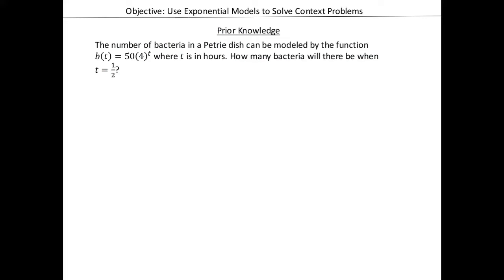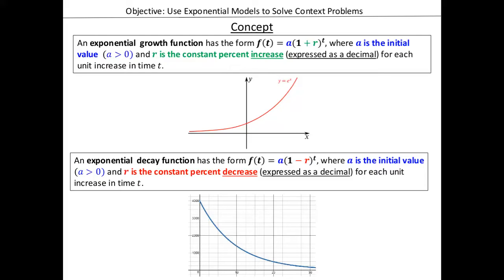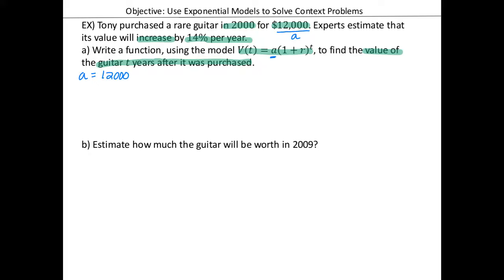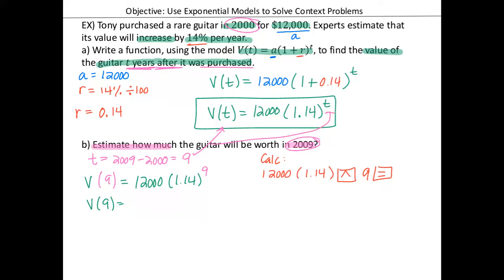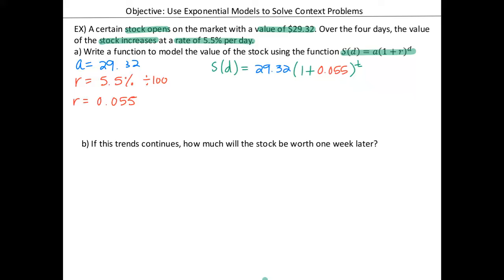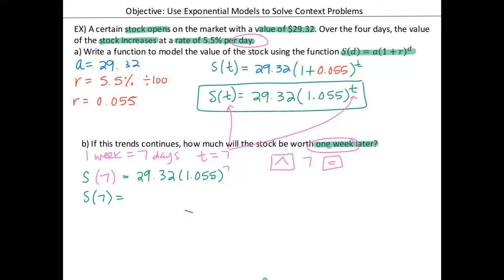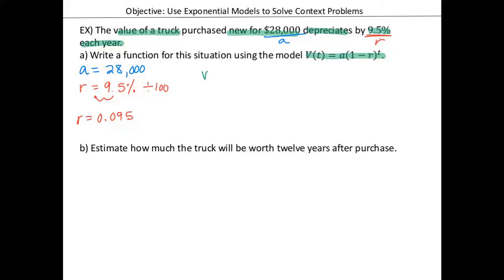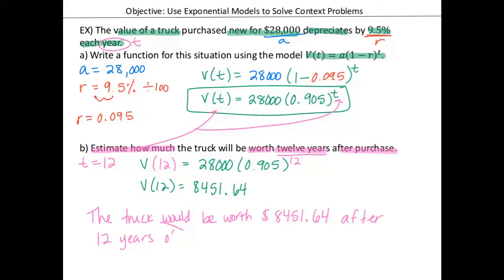9.1 Exponential Modeling with Context